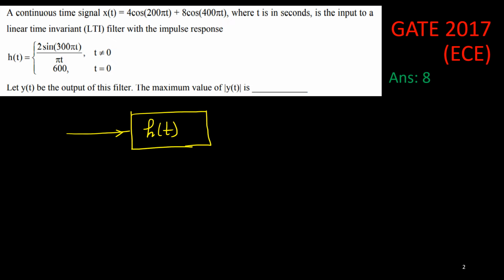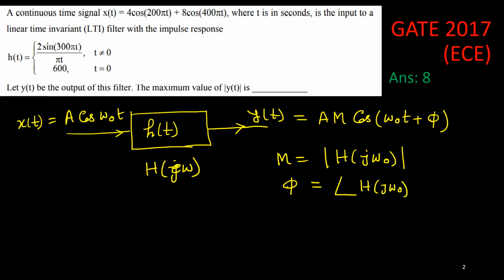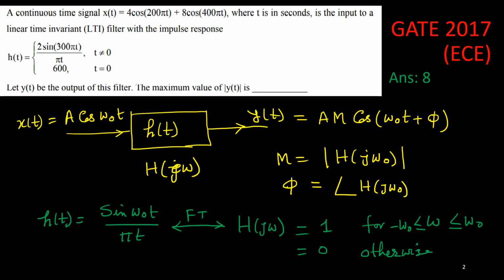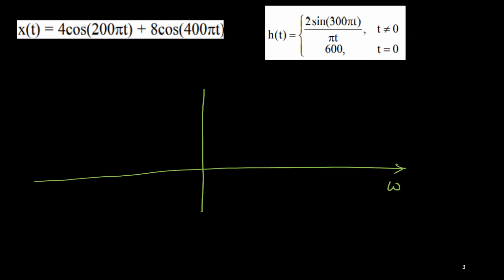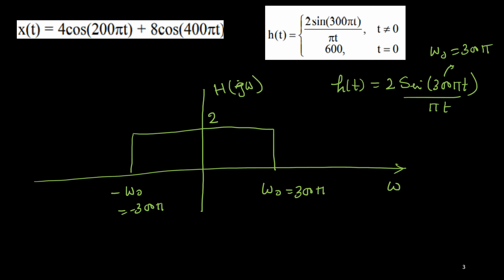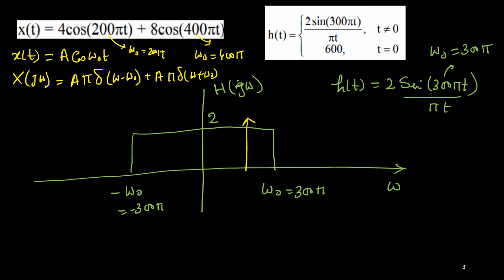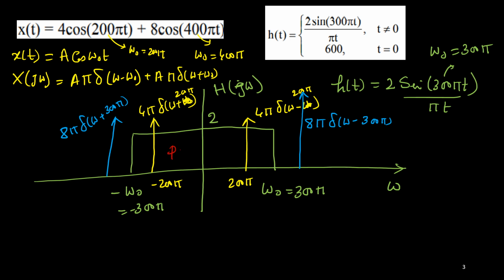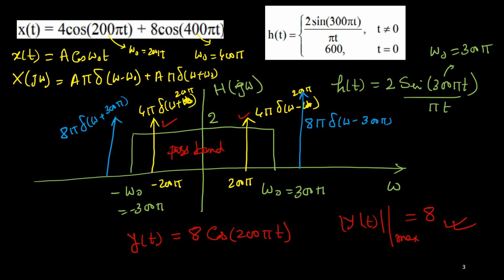Solution of GATE 2014 ECE Problem on Continuous Time Fourier Transform - Problem 8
From GATE - 2017 (ECE) paper, we have considered a problem related to FT and system response, and we have presented a simple  approach for its solution.

We will discuss many more GATE problems in future.

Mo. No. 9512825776